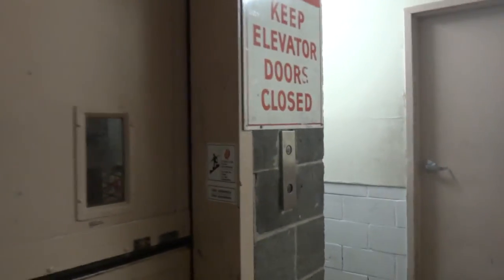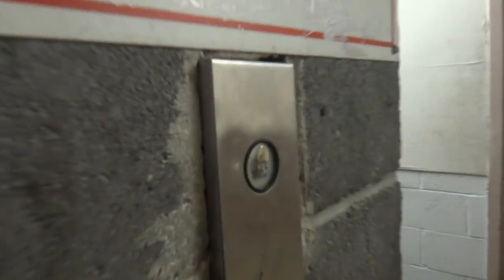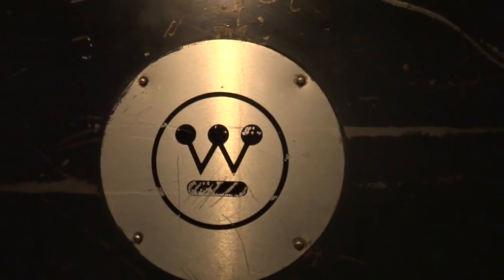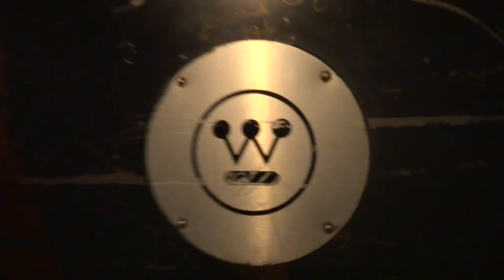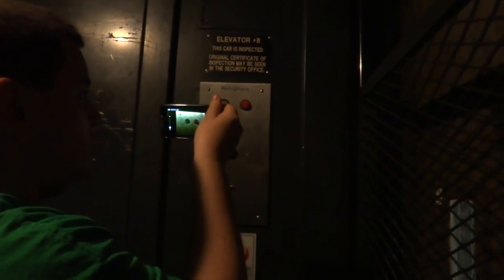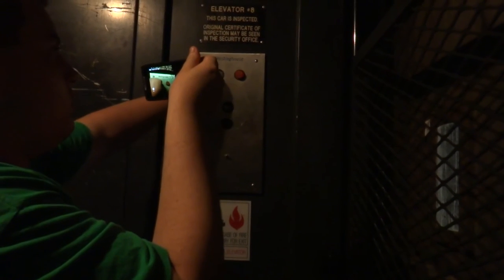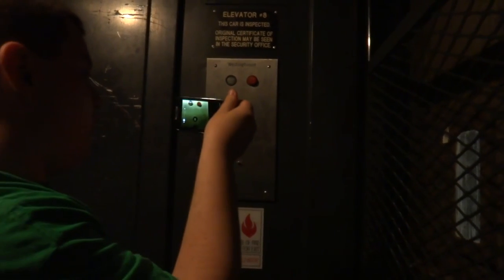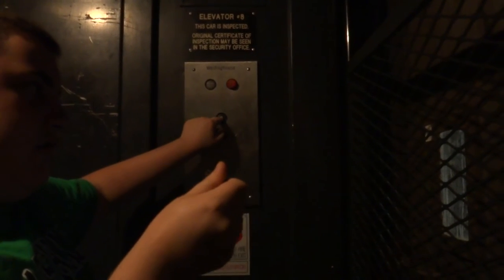1971 Westinghouse Hydraulic Freight Elevator at Park City Center - Lancaster, PA w/dea41396returns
Completely original.

Tech Specs:
Capacity-4000 lbs
Fixtures-Buttons-Westinghouse 70's Non-Luminescent
Fixtures-Floor Indicator-N/A
Fixtures-Lanterns-N/A
Travel Distance-2 Stories
Door Type-Manuel Overhead
Installed-1971